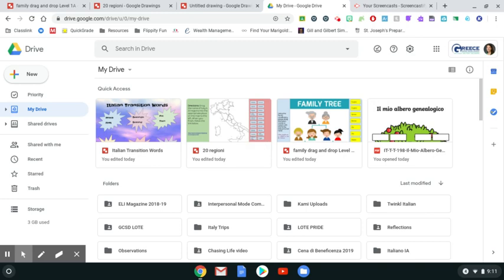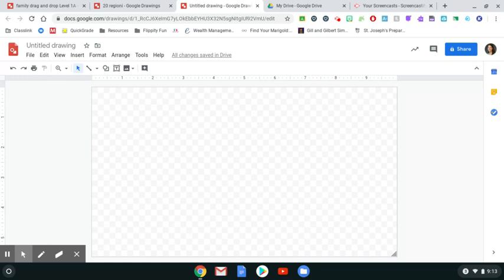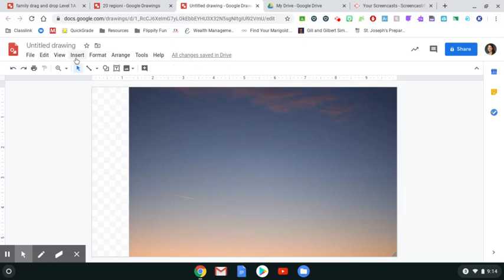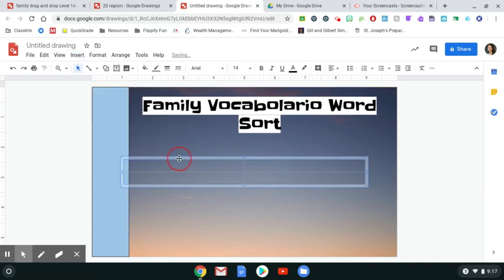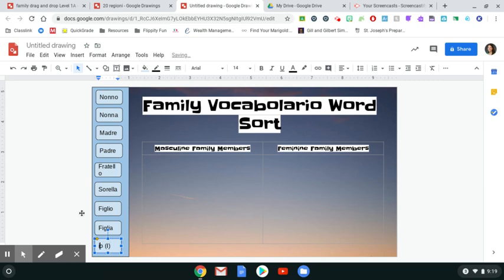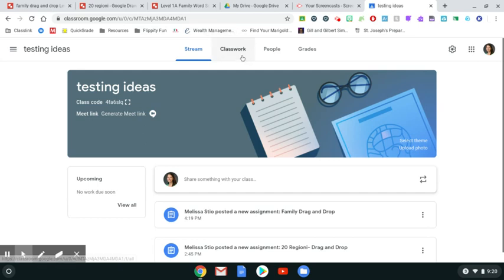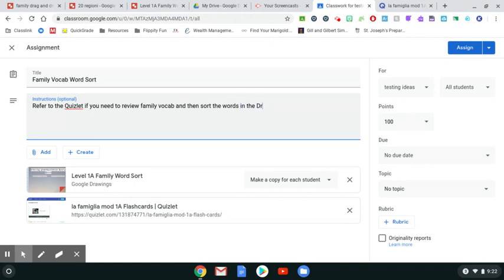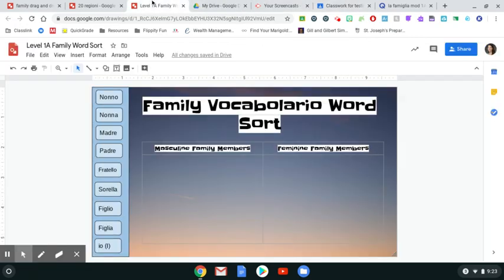Google Drawings Tutorial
Made specifically for World Language teachers, but could be used for other subject areas. Best used with Google Classroom! Join the Tech for World Language Teachers facebook page!